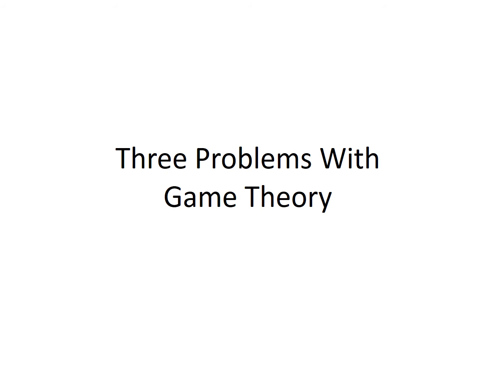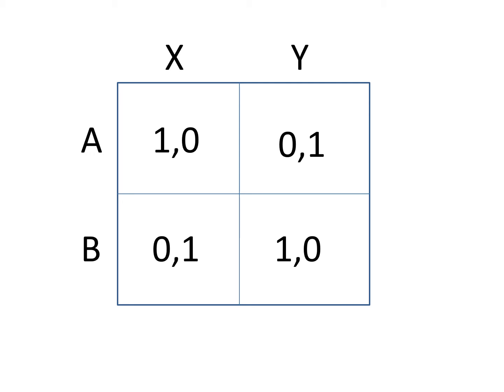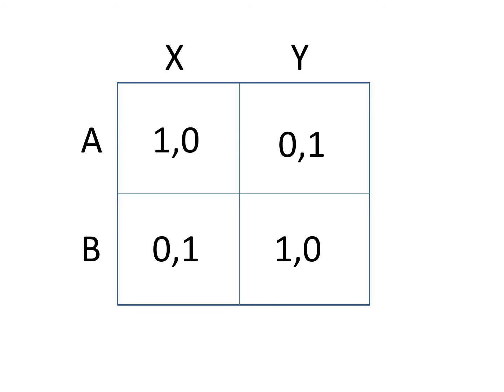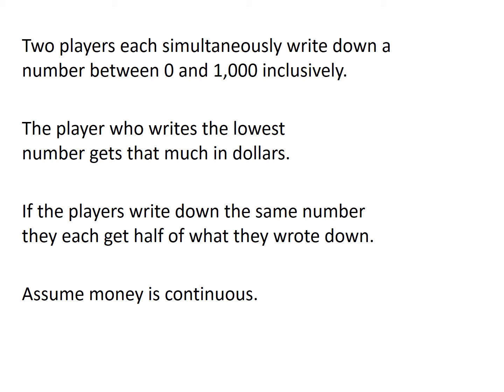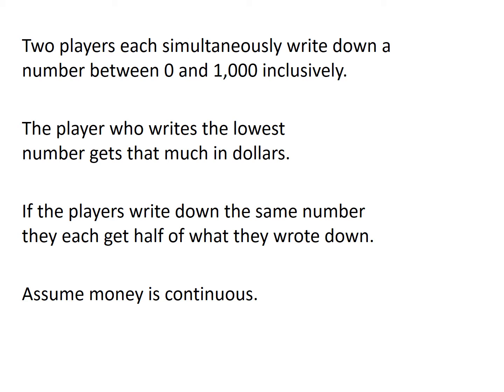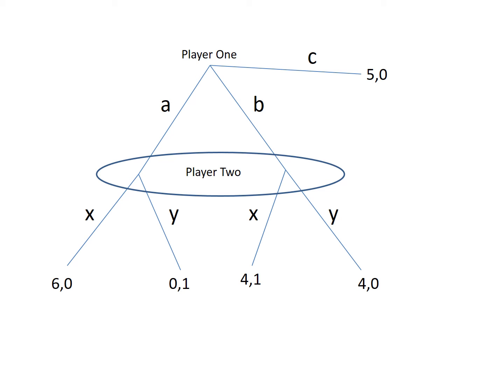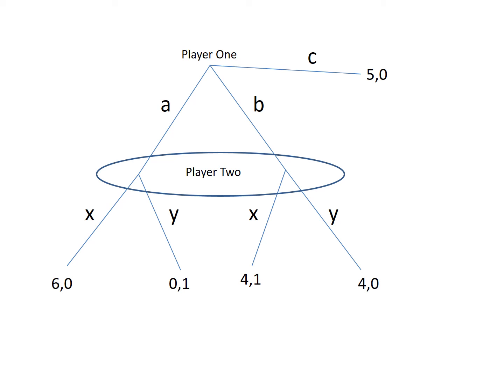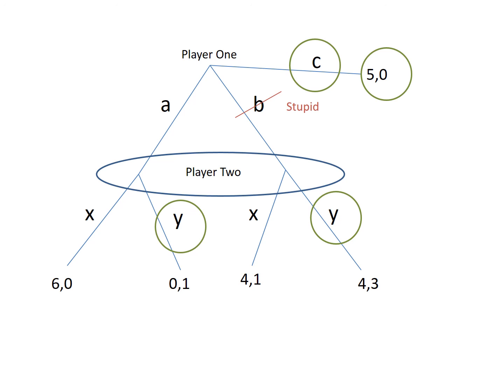Problems with Game Theory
Three problems with game theory.